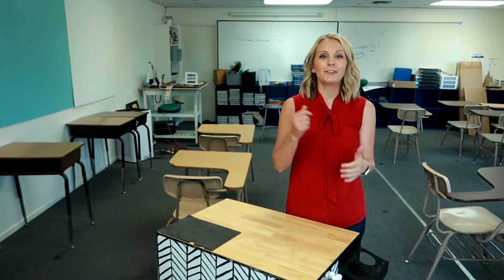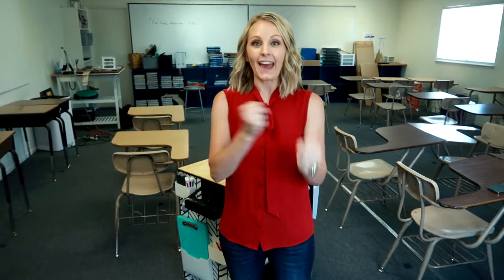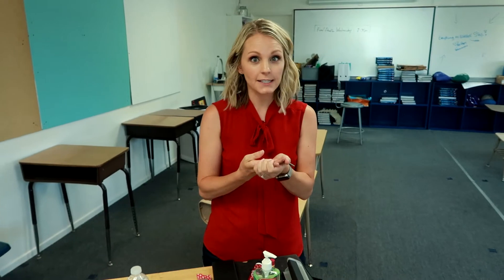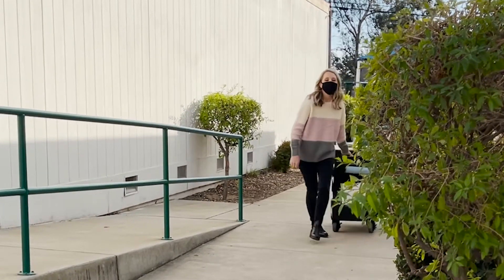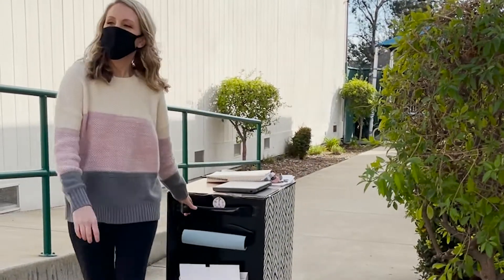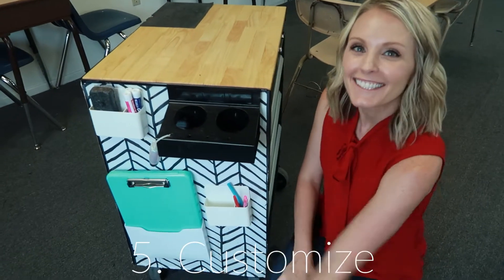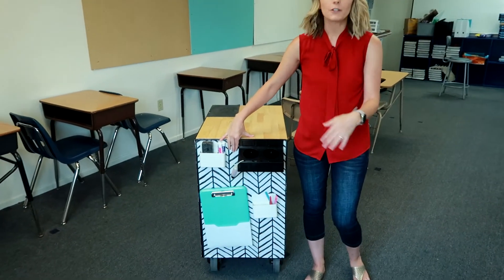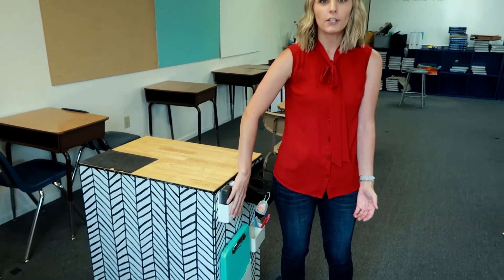Tips for Teaching from a Cart | Floating Teachers and Traveling Teachers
Are you currently teaching from a cart? These are the tips for floating teachers that I wish I knew before I started as a traveling teacher. I spent the past year as a floating teacher, teaching from a cart, and here are some of the best tips for cart teachers.

Below you can find the list of tips for floating teachers with timestamps

0:33 Have a Checklist
1:07 Pack Only the Essentials
2:05 Own the Room
2:55 Streamline Transitions
3:33 Customize
5:12 Bonus Tip